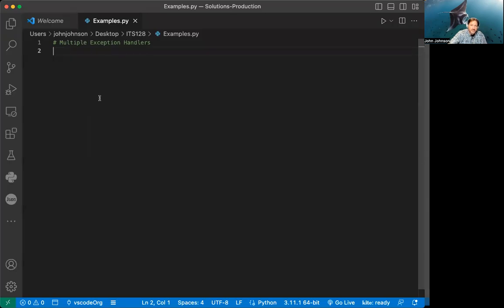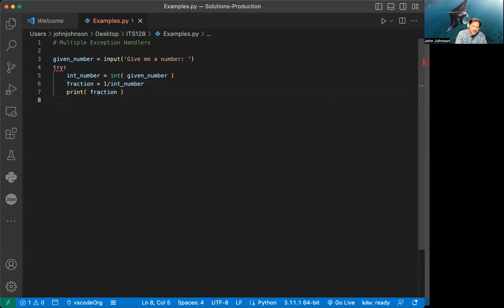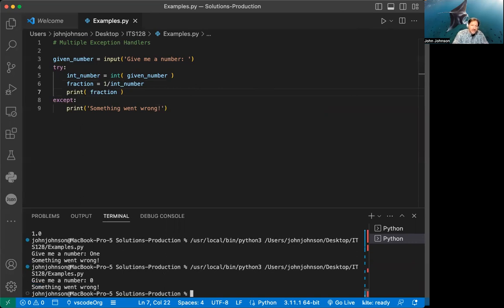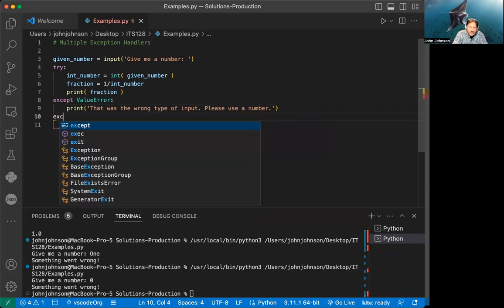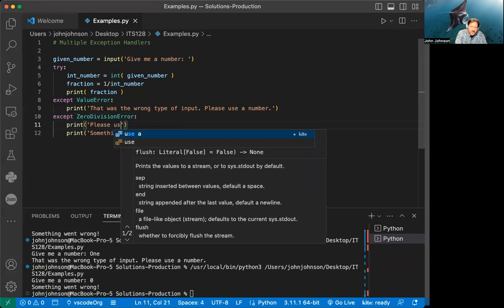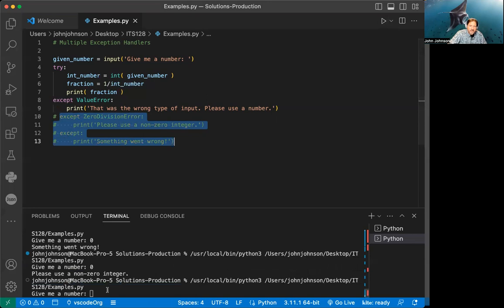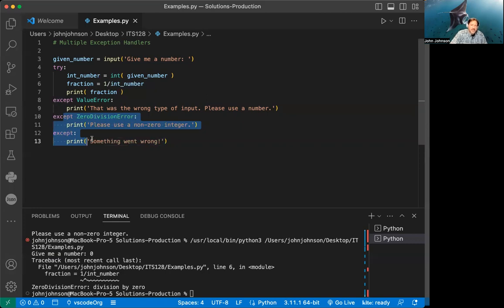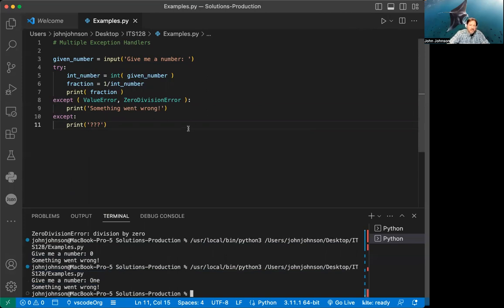ITS 128 10.2 Multiple Exception Handlers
In this video we are looking at Chapter 10.2 "Multiple Exception Handlers" from zyBook's online book titled "Programming in Python 3" for our course "ITS 128: Introduction to Problem Solving and the Programming Process". In this lesson we discuss using multiple except constructs where we specify the type of error we are catching and handling. We also discuss using a tuple to catch multiple types of errors and handling them in a single except block.